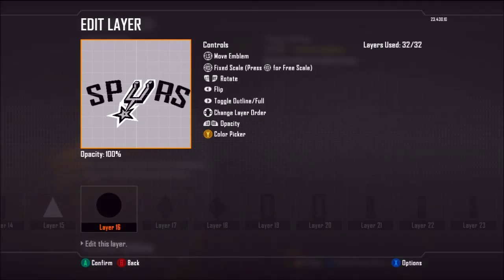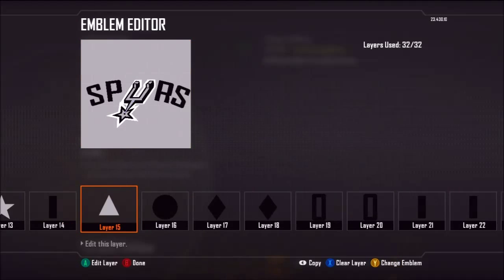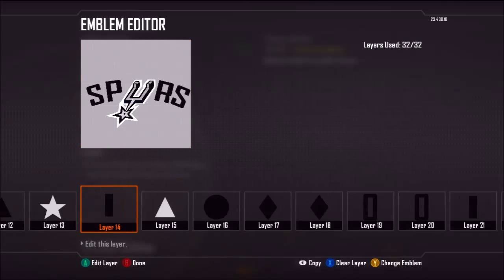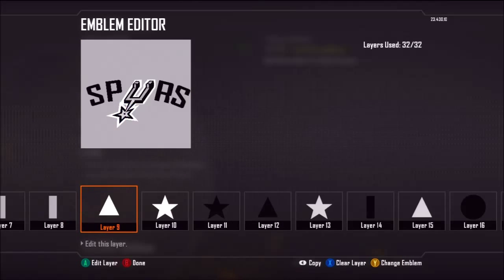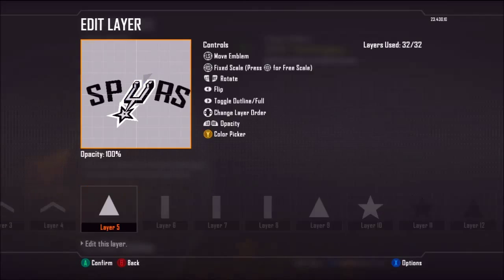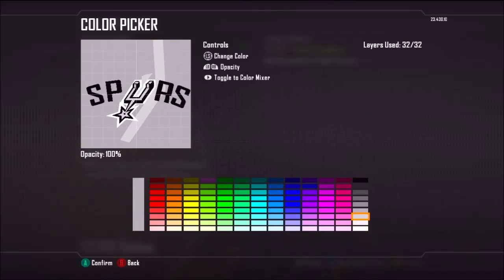NBA Emblem Tutorial: San Antonio Spurs (Black Ops 2)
Tips: Align the "U" a little more to the left so that the other letters will fit!